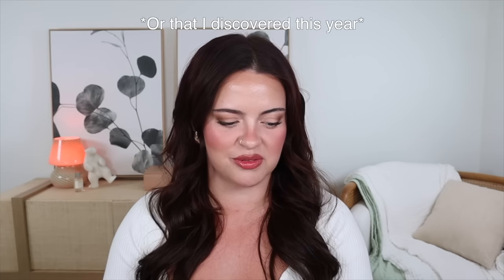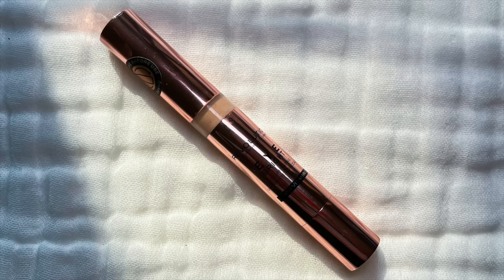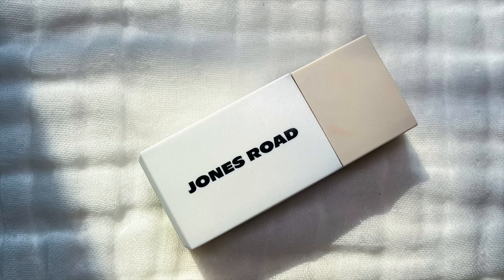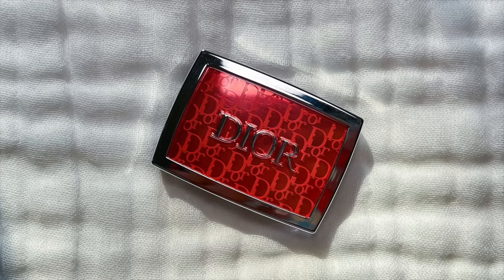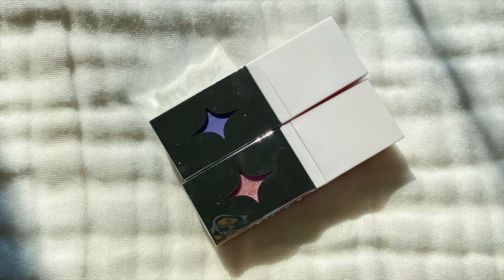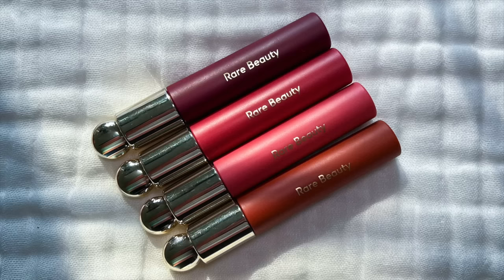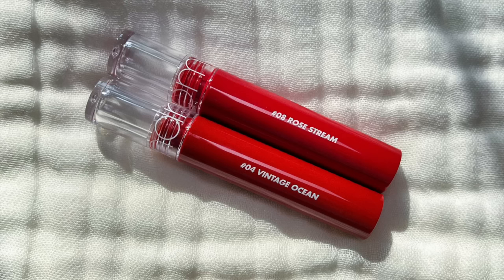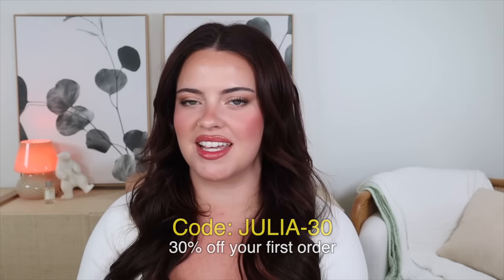The BEST MAKEUP Of 2023 (so far) | Julia Adams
Thank you to Ritual for sponsoring a portion of today’s video 💛

(Mejuri, Skin Store, Lights Lacquer, Velour Lashes, Moda Brushes & MORE!)